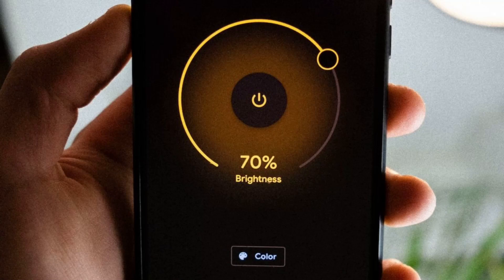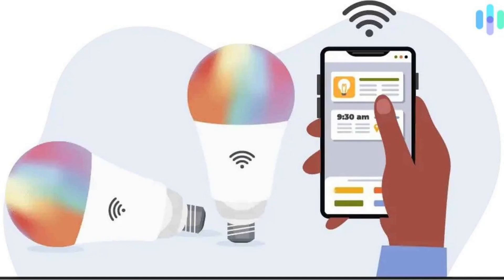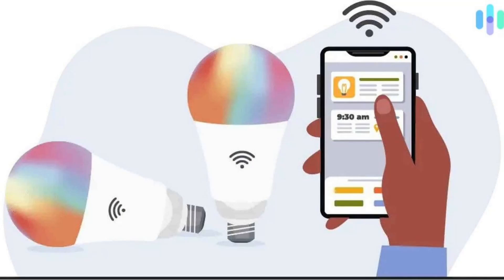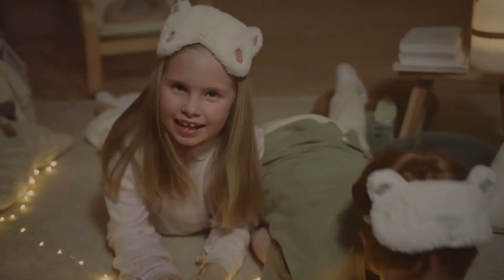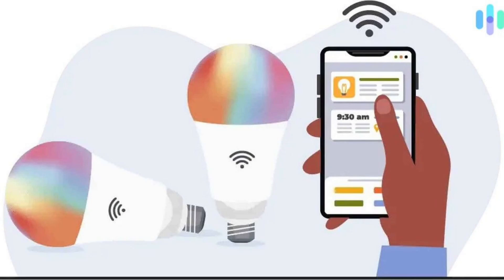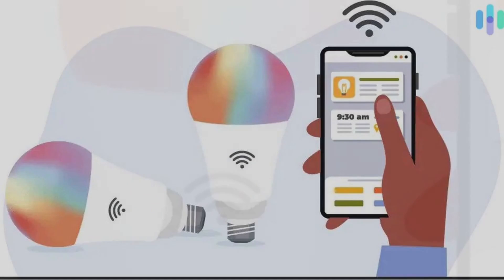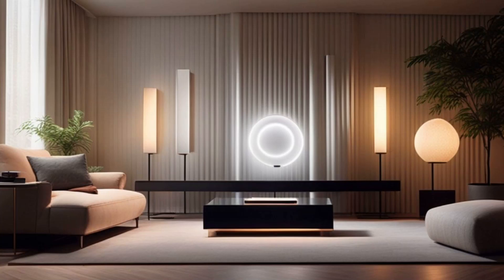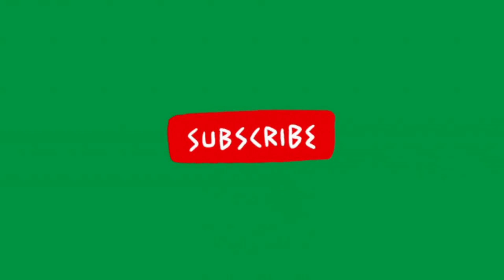How to Group Lights in Google Home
Discover how to streamline your smart home experience in our latest video on how to group lights in google home. Learn the easy steps to control all your lights with a single voice command, making your daily routines more efficient.